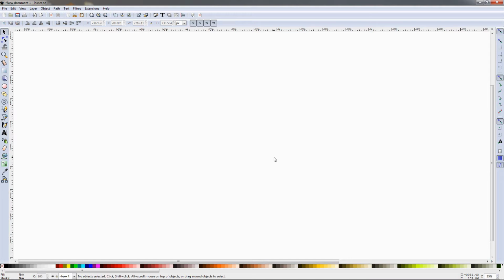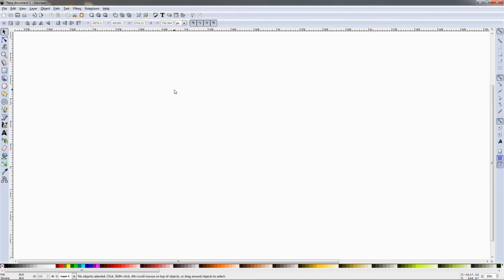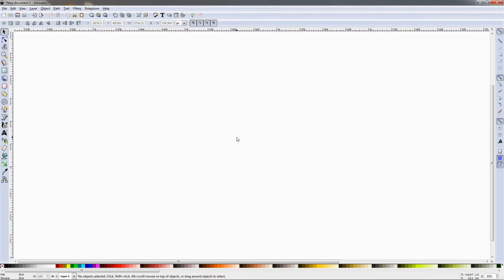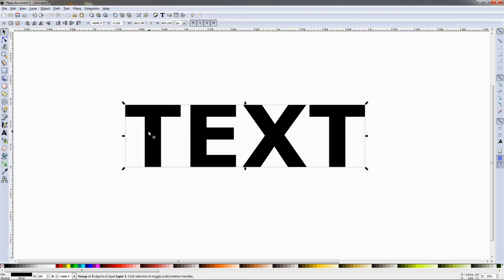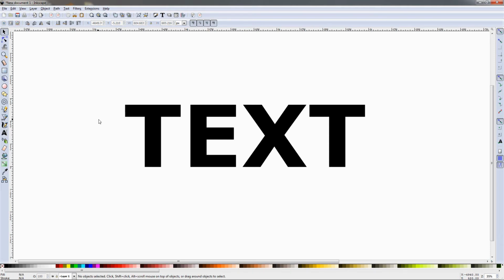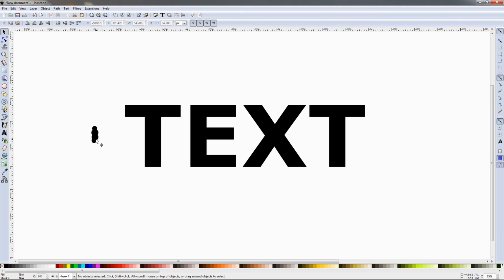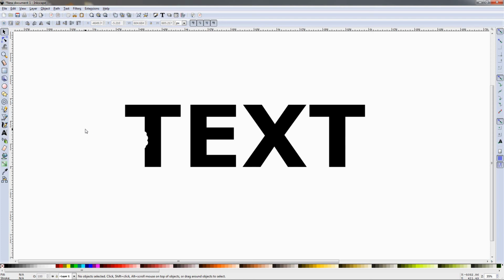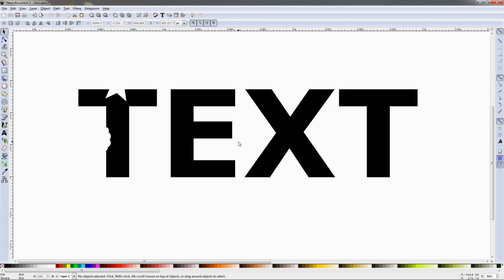Cut Shape Out of Text - Inkscape Tutorial